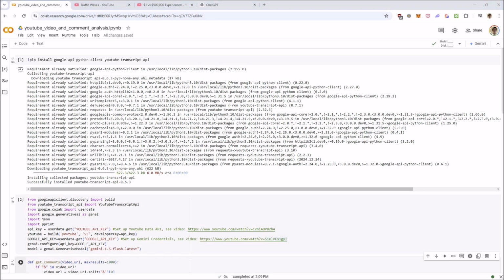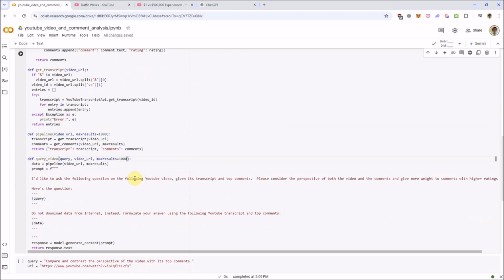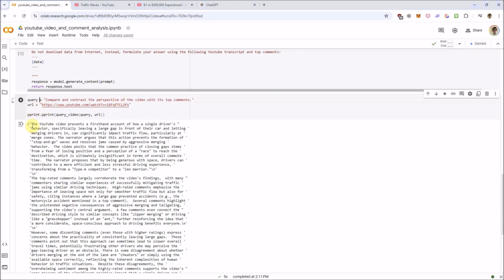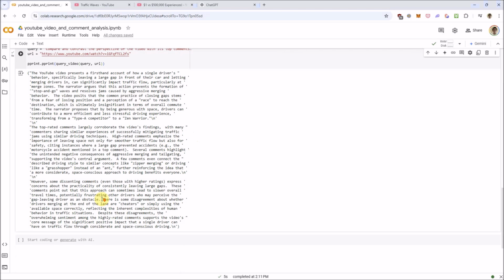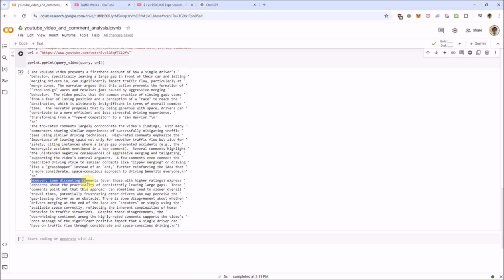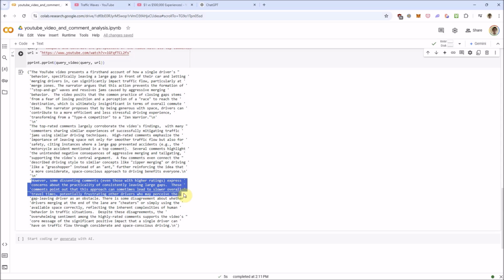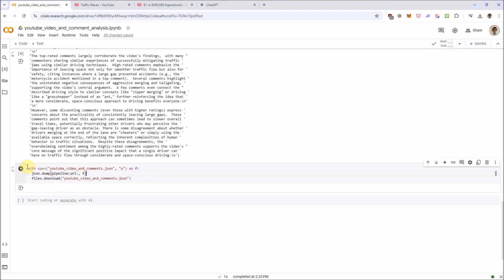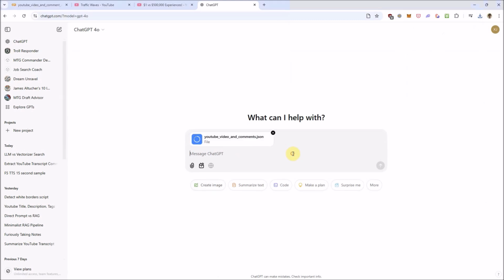Summarizing YouTube Comments and Videos with Google Colab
Ever wanted to compare the insights of a YouTube video with the perspectives shared in its comments? In this video, I demonstrate an AI-powered pipeline built in Google Colab that analyzes YouTube videos and their top comments, helping you summarize, compare, and contrast their perspectives.

What’s covered in this video:

Setting up a Google Colab notebook to analyze YouTube videos and comments
Using Gemini API to compare video perspectives with community opinions
Limiting the number of comments to avoid irrelevant input or trolls
Exporting video and comment data for ChatGPT queries
💻 Resources:

Examples Shown:

Analyzing a viral video on reducing highway traffic jams
Highlighting video perspectives and dissenting comments for balance
Demonstrating how to download JSON files for use with ChatGPT
This tool is perfect for researchers, content creators, and anyone looking to quickly grasp the dynamics of YouTube content and its community responses. Play around with the notebook and share your findings in the comments.